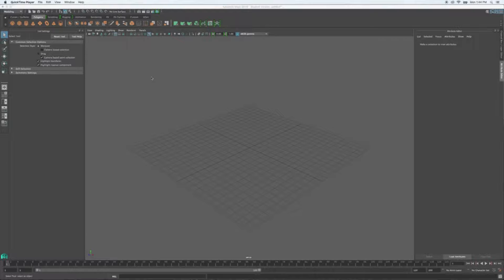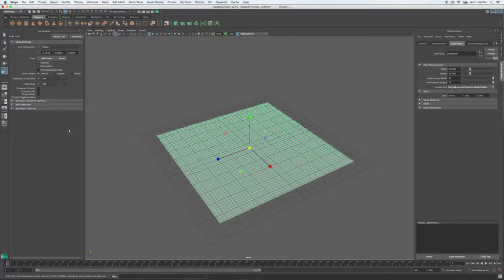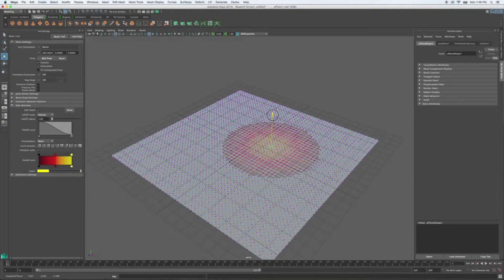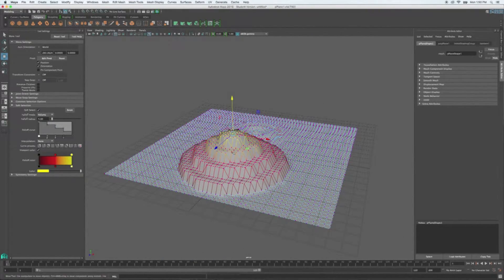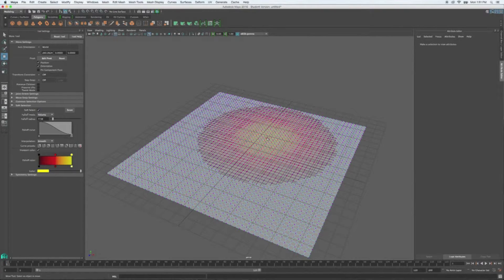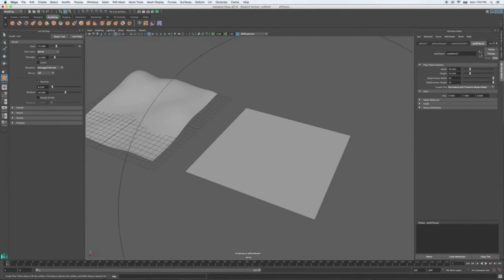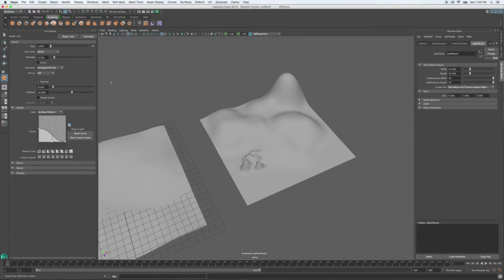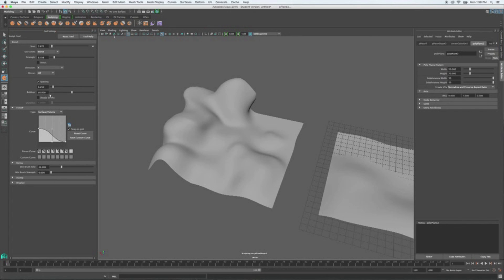Modeling Soft Selection and Sculpting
Modeling in Maya 2017.  Use of the Soft Select tool and the Sculpt tool on a polygonal plane for the purpose of creating  some environmental ground planes.